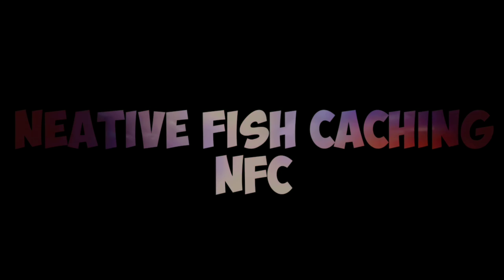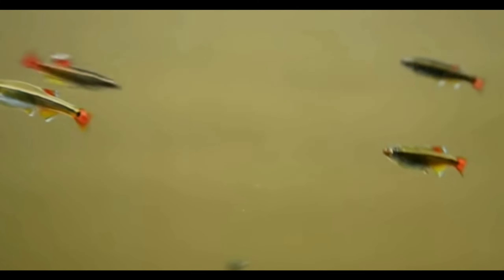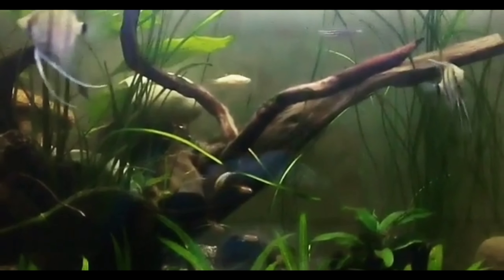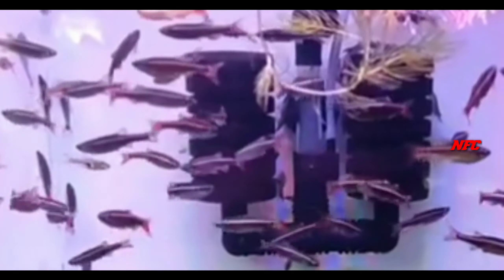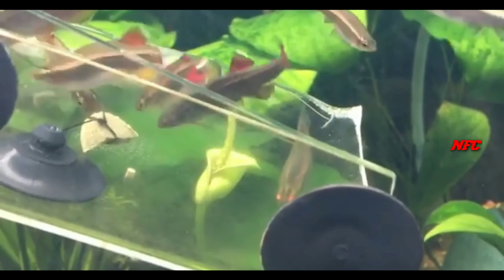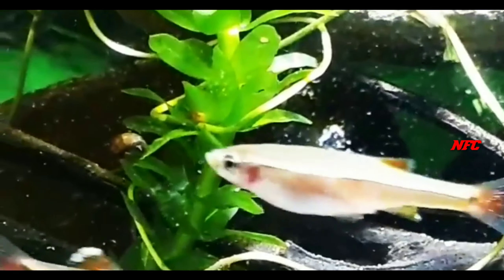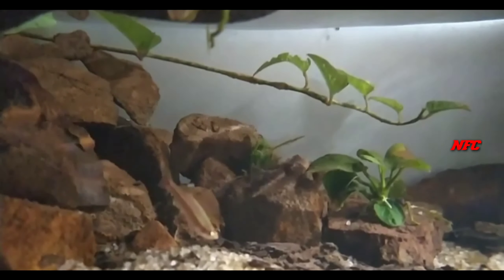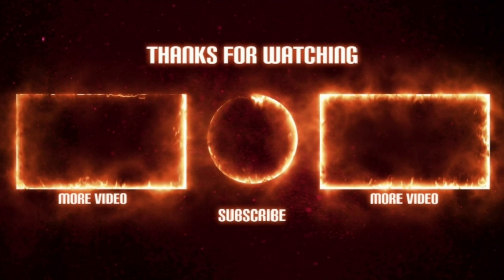HOW TO CARE MOUNTAIN MINNOW FISH/FEEDING/TANK SETUP & MATE'S/BREEDING/GENDER IDENTIFY IN TAMIL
NATIVE FISH CATCHING TAMIL NFC
AIM TO GET  FISH NEAR BY U AND WHICH KIND OF FISH EASY ADAPTED TO AQUARIUM.
WHAT KIND OF FISH MAINTENANCE EASY IN NATIVE FISH
DETAIL VIEW. 🙏